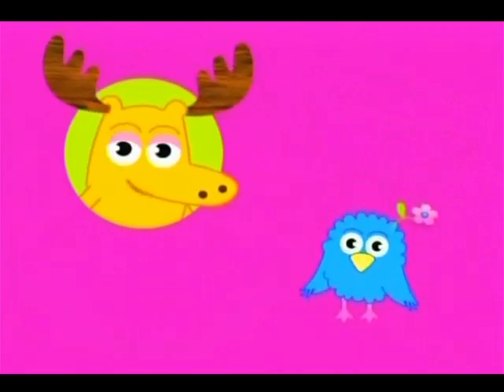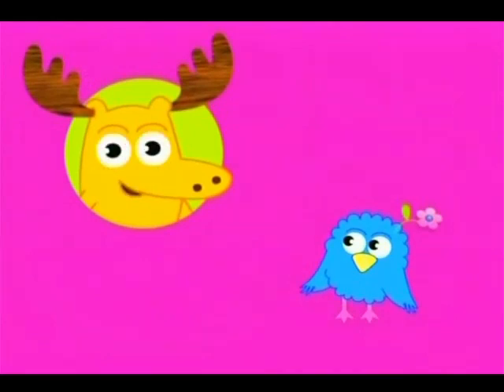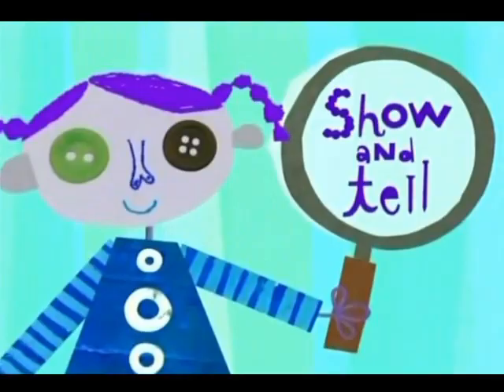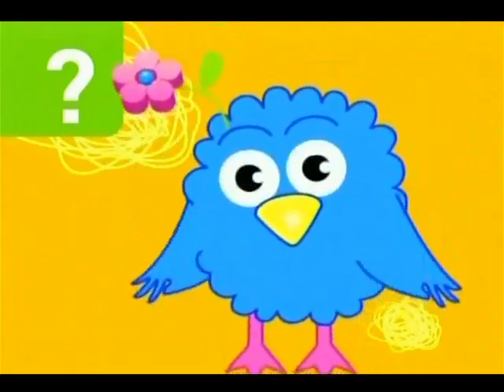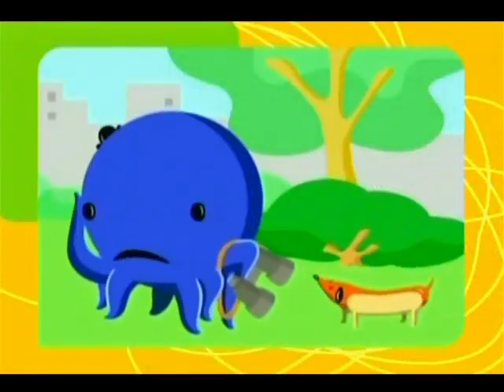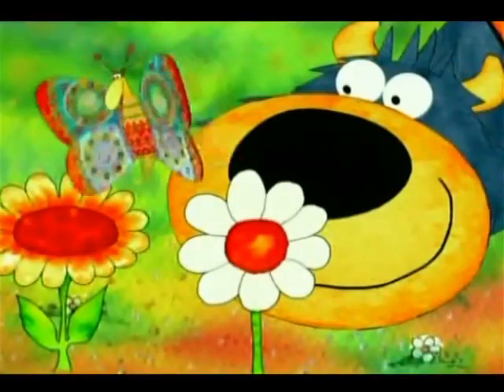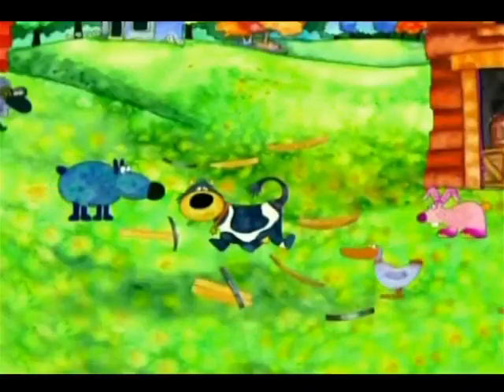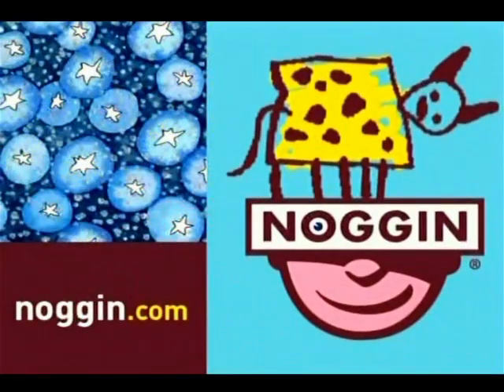Noggin Program Break 7/29/2004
Credits to @LarsensWiiStuff